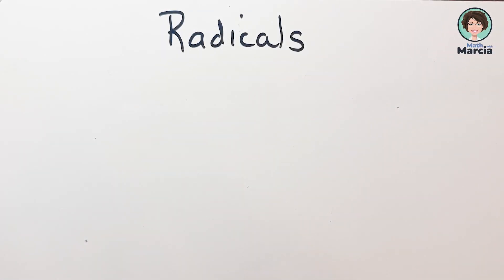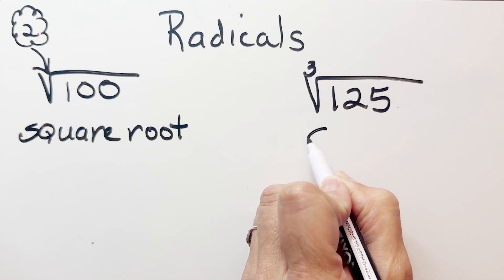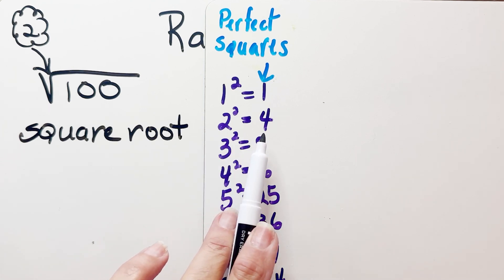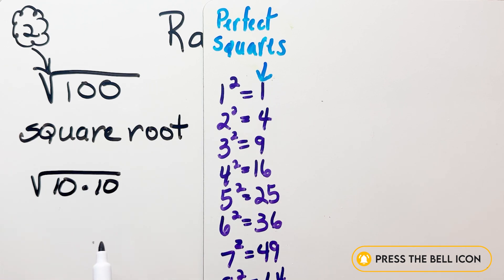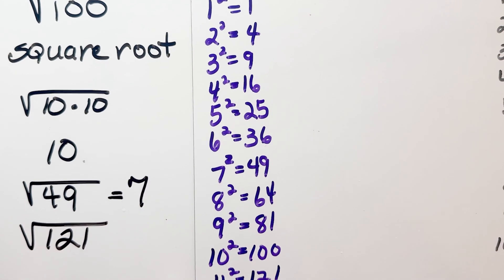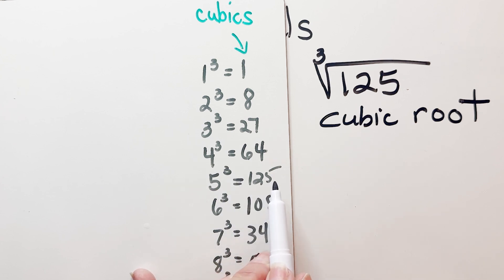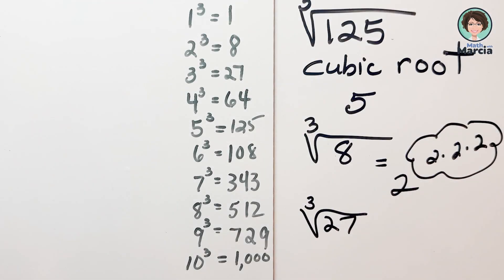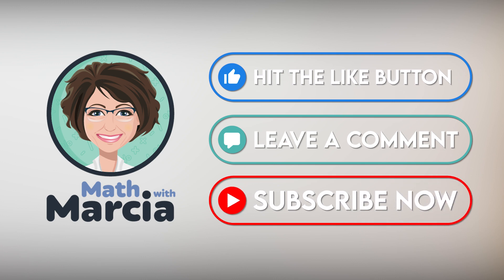Intro to radicals: Finding square roots and cube roots | Math with Marcia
In this video, we will talk about simplification of radicals using factorization. Primarily, we will discuss how to find square roots and cube roots.

Radicals,
Radicands,
Square root,
Root,
Cube root,
Twin factors,
Triplet factors,
Perfect squares,
Perfect cubes,
Index number,
Square table,
Cube table